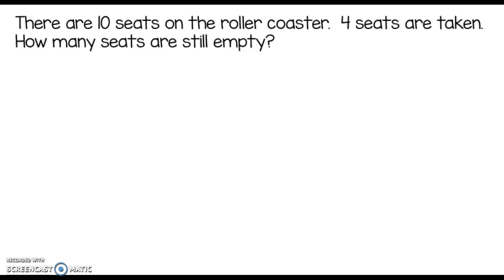RDWW make 10 p1